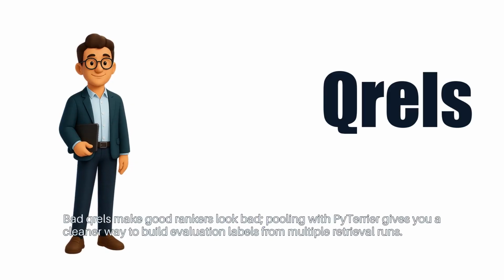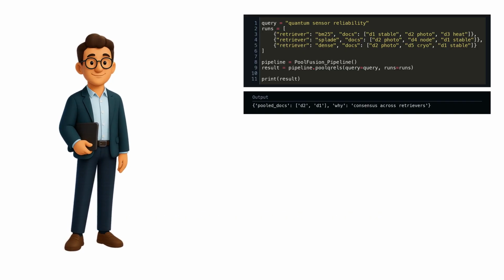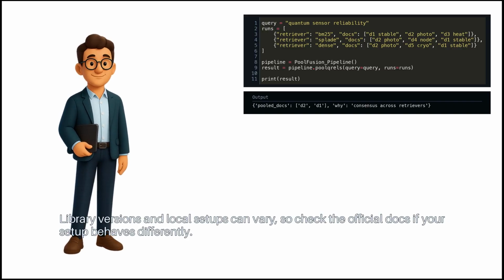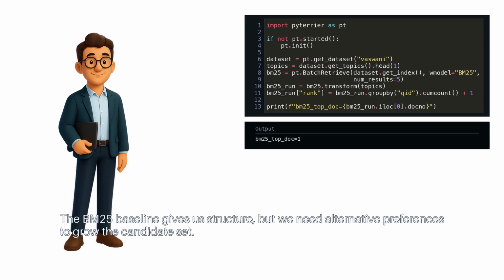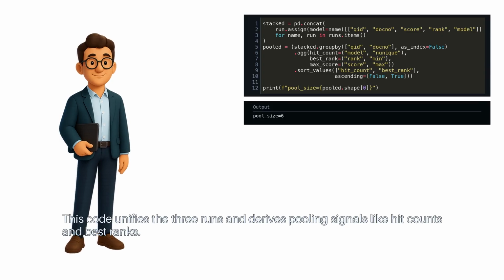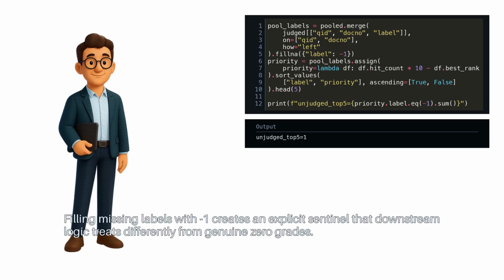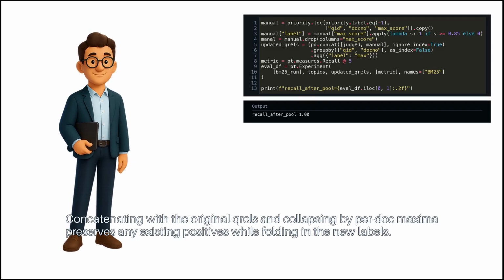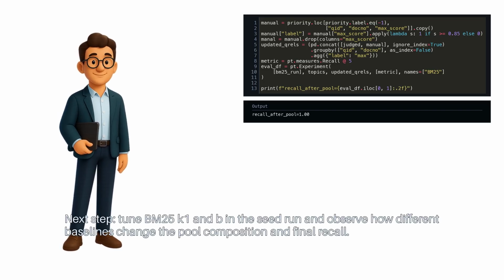Build Better Search Qrels in Python with PyTerrier Pooling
Pooling with PyTerrier: build cleaner evaluation labels from multiple retriever runs to fix noisy qrels.
Follow a concrete Python workflow (BM25 seed, synthetic runs, run merging, pooling and heuristic labeling) to raise recall@5 and produce more trustworthy IR metrics on the Vaswani dataset.
Demonstrates PyTerrier, BM25, pt.Experiment, pandas DataFrame merges and simple annotation export for focused judgments.